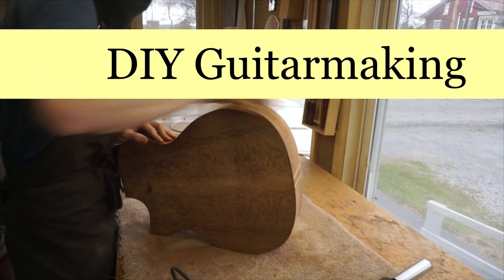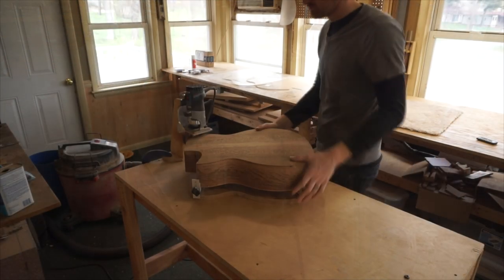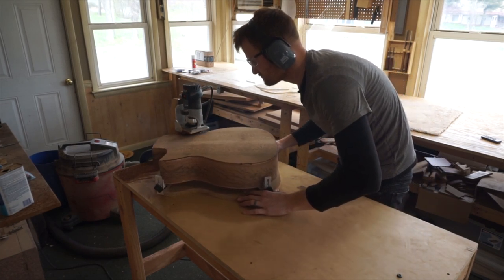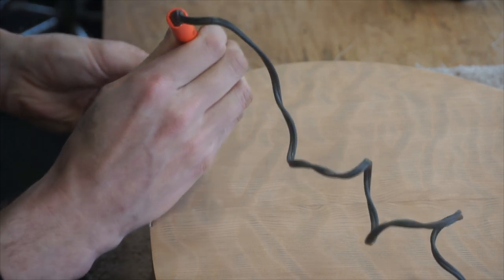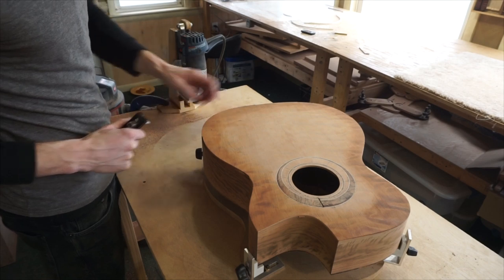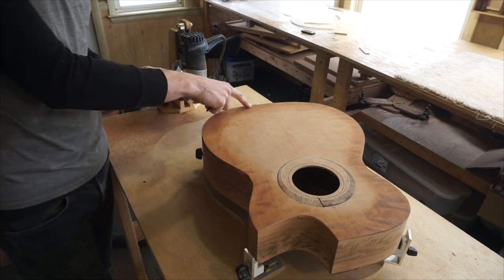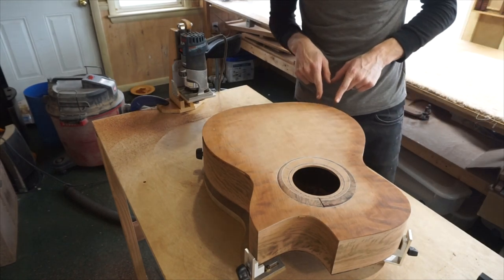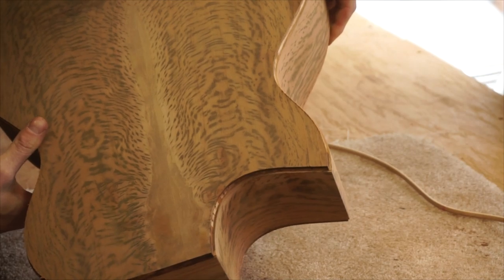Cutting the Binding Channels on Guitar #57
In this episode of DIY Guitar Making, I rout out the binding ledge for curly maple binding strips using a binding tower system, and I talk about the importance of minding grain direction among other things.

New episodes are released every Friday at 10am